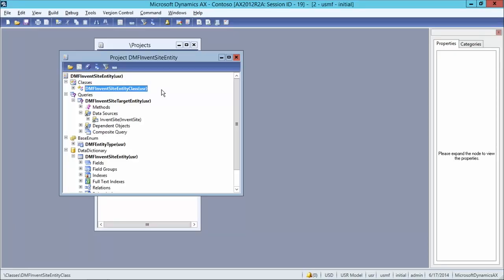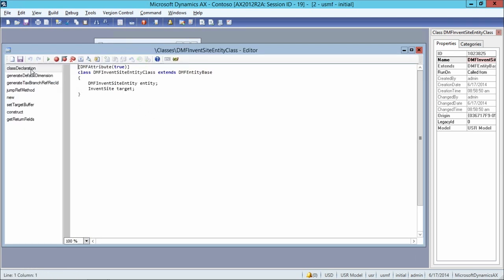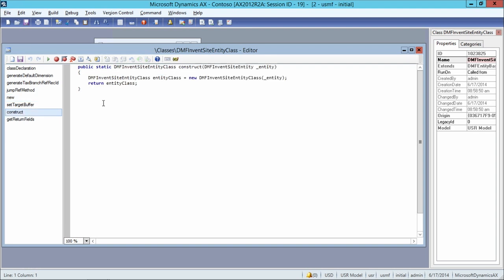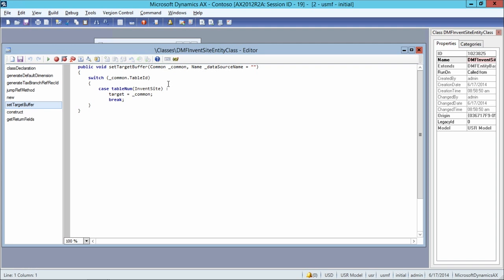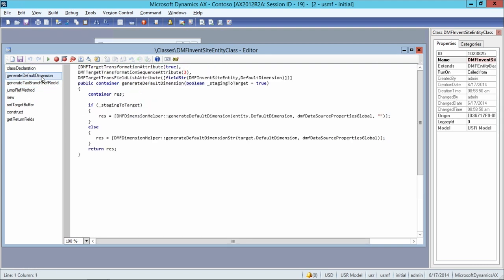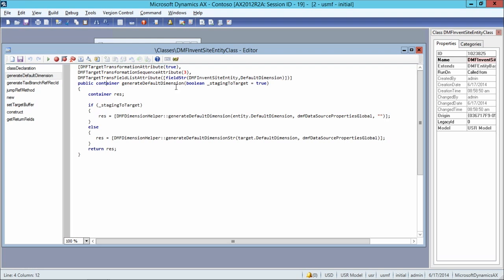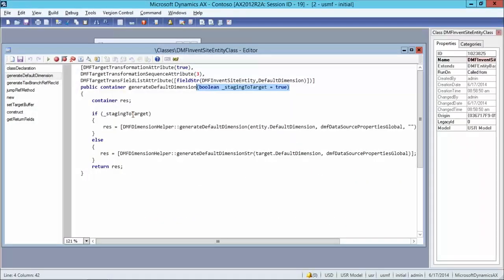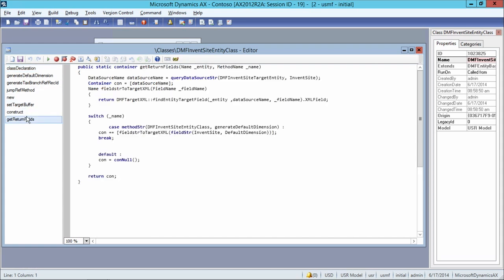040 80645AE 04 DE